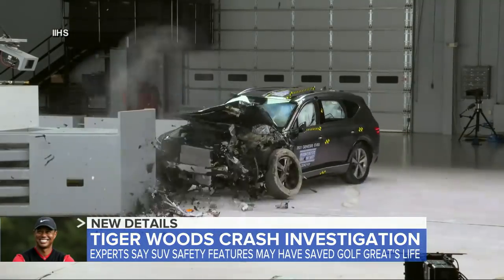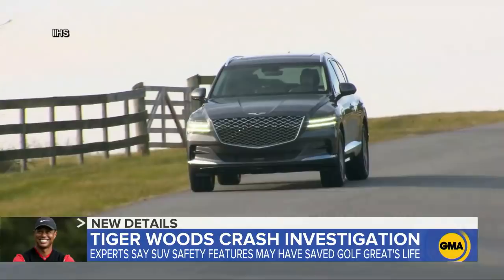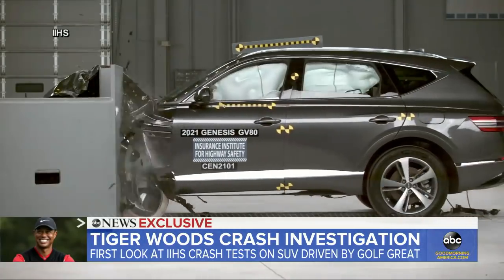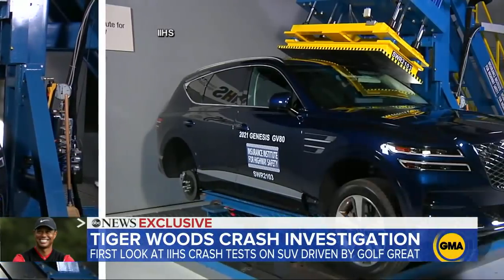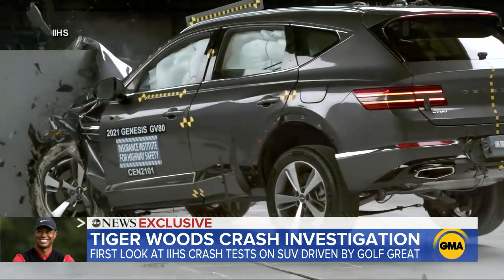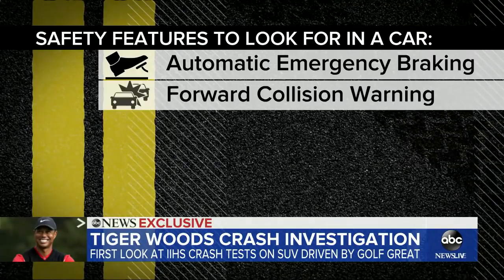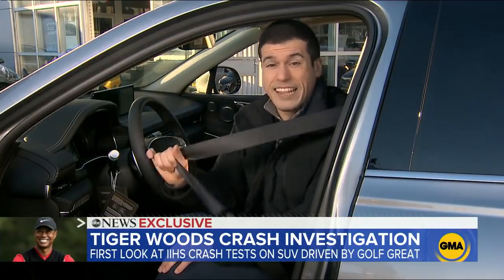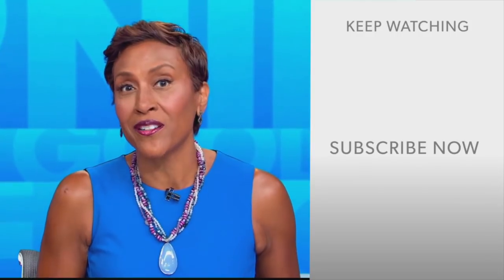SUV crash test video may provide answers in Tiger Woods wreck l GMA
Experts say the safety features of the Hyundai Genesis GV80, the car the golf star was driving during his accident, might have helped save his life.